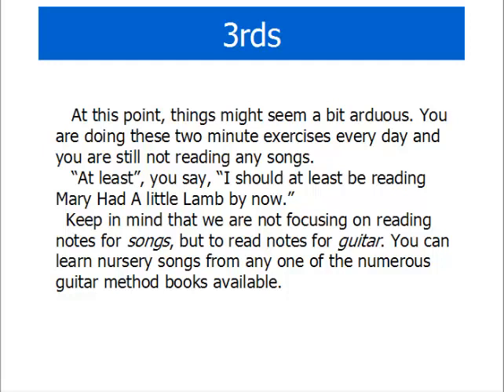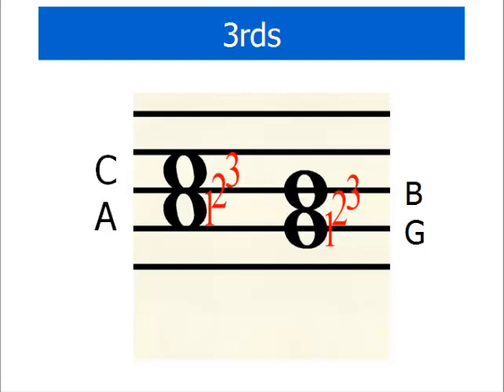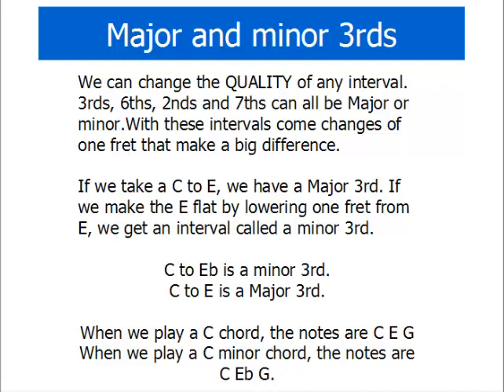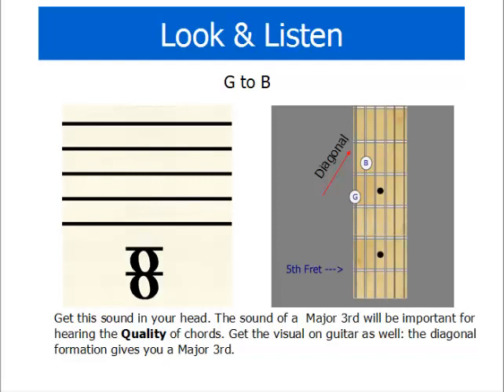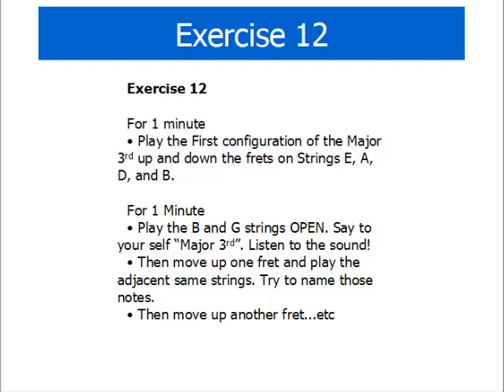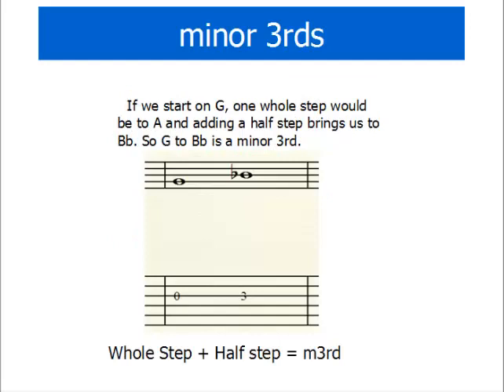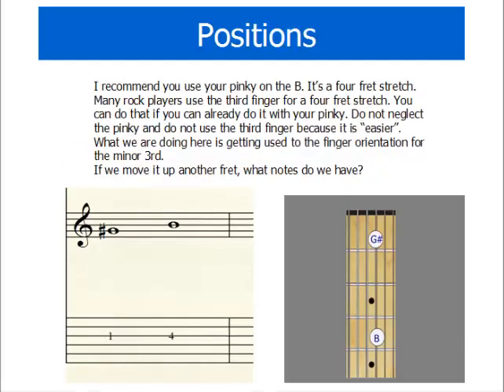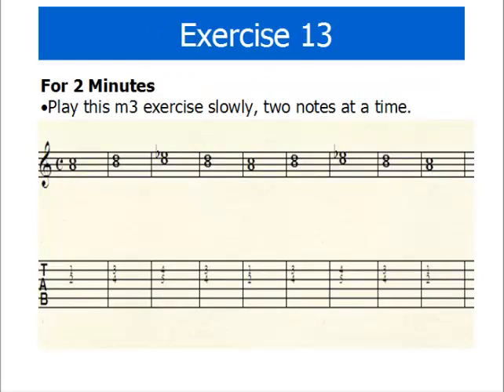Guitar Intervals - 3rds How to read notes on guitar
How To Read Music On Guitar
Guitar intervals are the way to go when learning how to read guitar notes.
Reading guitar intervals helps you learn the idea behind the notes.

Gene’s intervals Videos

Read Gene's Kindle books

How To Read Music For Guitar - Intervals

How To Read Music For Guitar – Scales

How To Read Music For Guitar – Rhythm

Guitar Improvisation In 7 Minutes

Guitar Chords Methodology (Learn Guitar Chords Through Exercises)

Guitar Instruction For The Not So Serious Guitar Player (Learning Guitar Without Learning To Read Notes Or Formal Tabs)

Learning Lead Guitar (Getting rid of the rock star and finding the lead guitarist in you.)

Guitar Tabs Influx (How to learn to read Guitar Tabs)

One Two Three Jam (The Psychology Of Improvisation)

How To Play Guitar Trilogy A 3 In 1 Learn To Play Guitar Course (Three Beginner to Intermediate Guitar Lesson Courses in One Compilation)